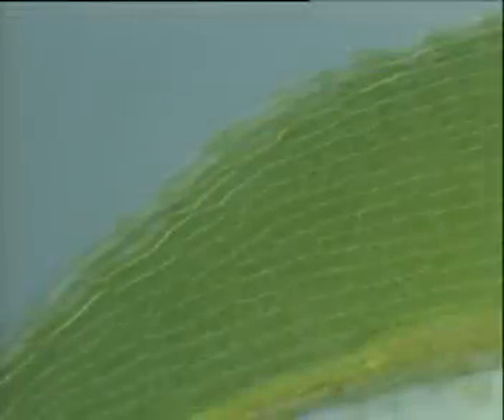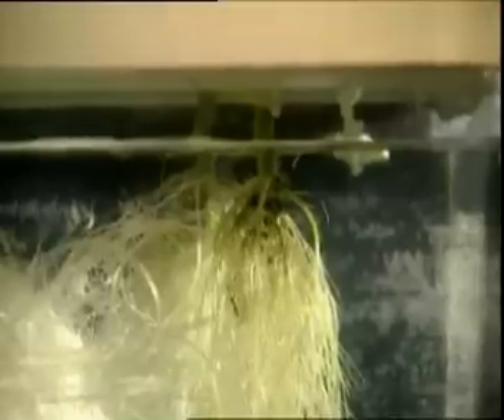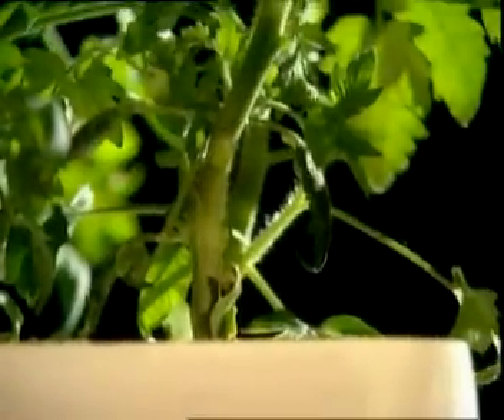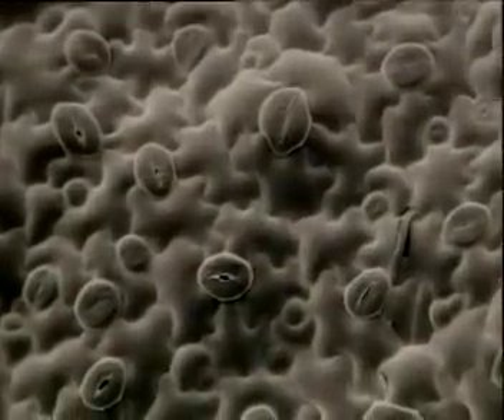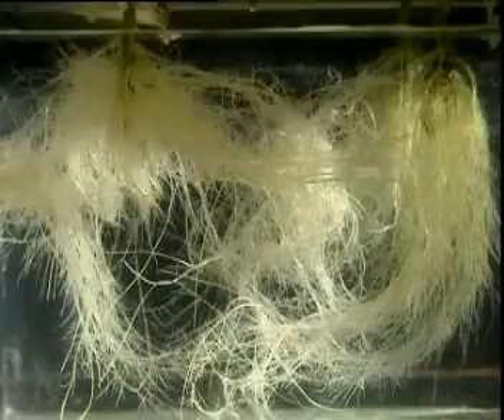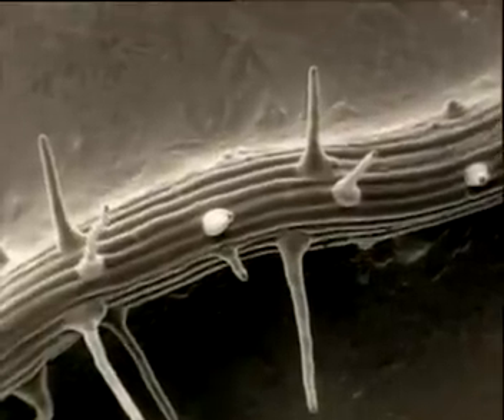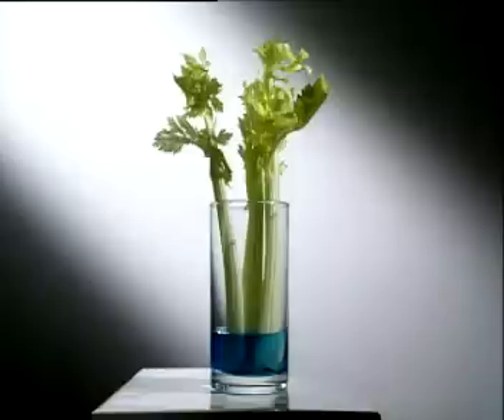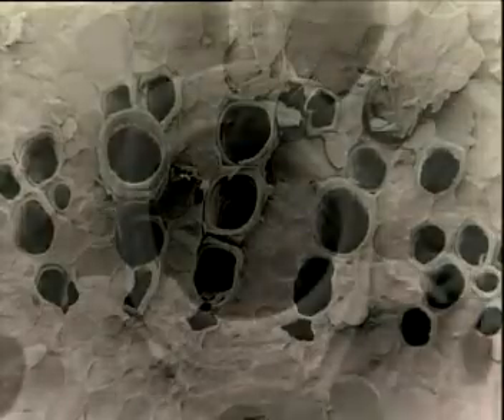Specialised Plant Cells GCSE Science Revision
This video is a quick revision video for you Core Science or biology GCSE. You need to be able to compare different specialised plant cells.